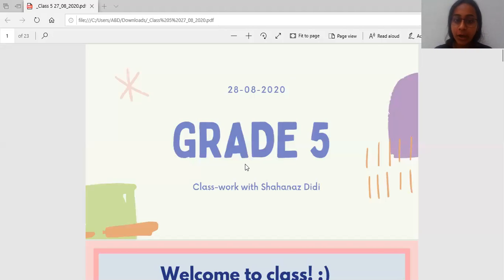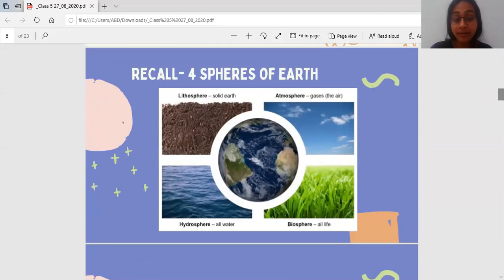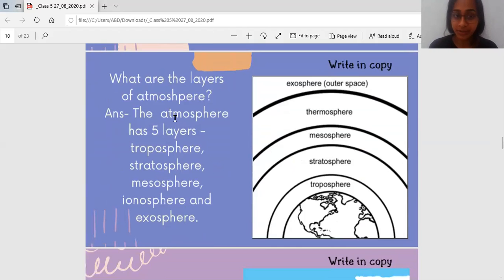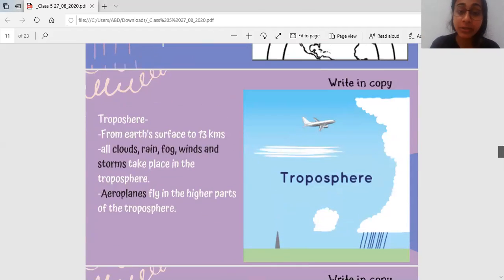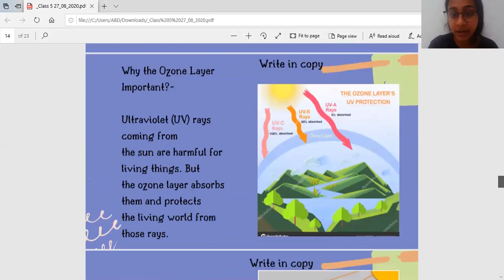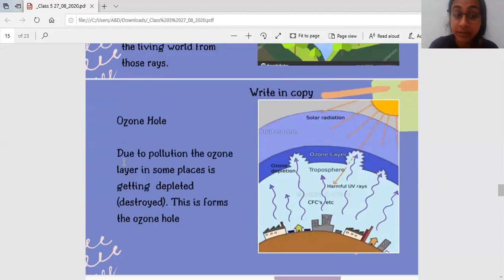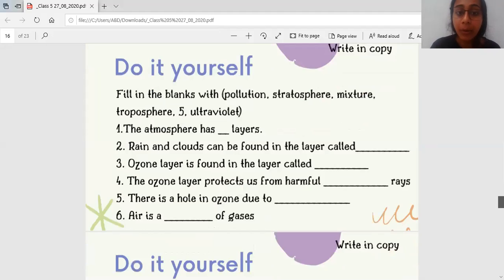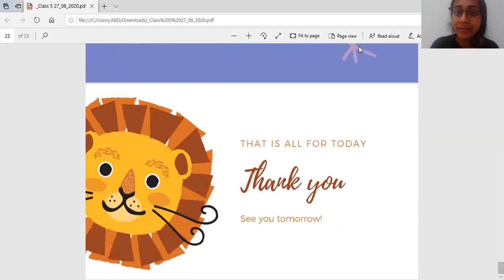Grade 5_Atmosphere_EVS I_28_08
Let's learn about the atmosphere!